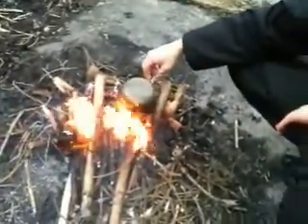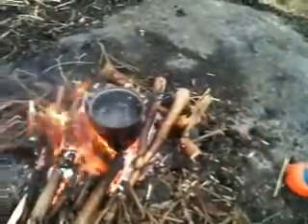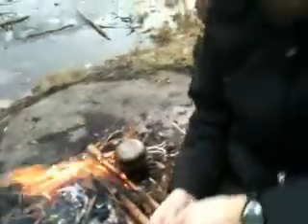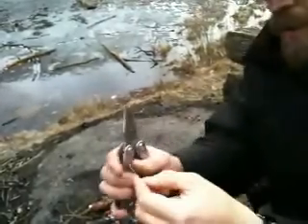Fire,Spruce tea and Fish hook´s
Just out for a walk with my friend Elias. We started a fire , brewed some tea and made a fish hook.